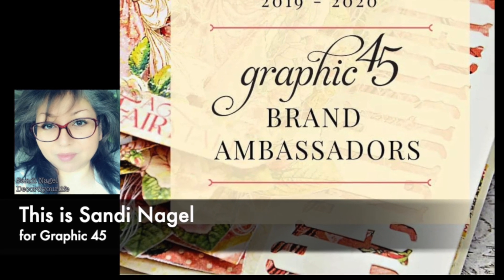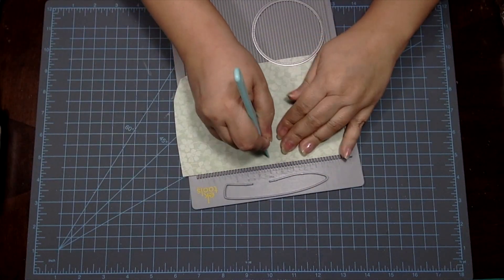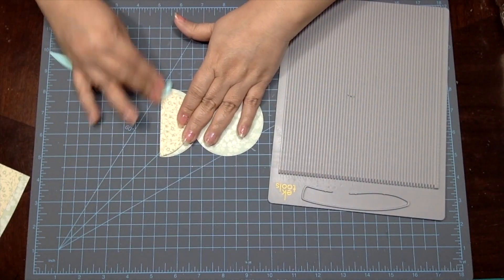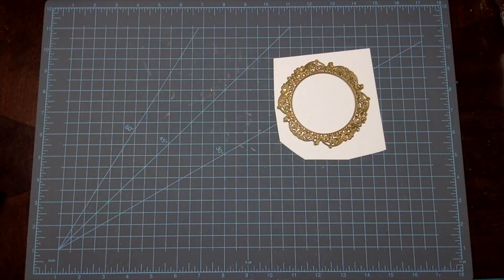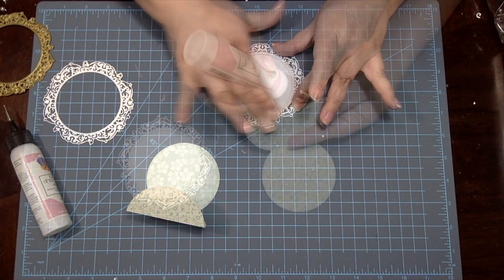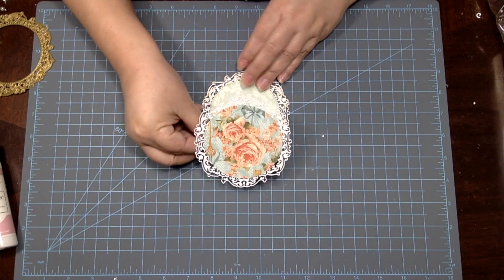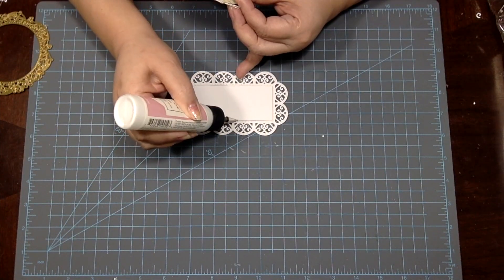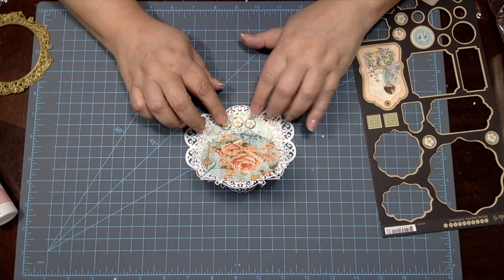Mother's Day Easel Card Tutorial by Sandi Nagel for Graphic 45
Graphic 45 Mother’s Day Card Tutorial
By Sandi Nagel

“Hello fellow paper crafters! Today I’m sharing a Mother’s Day Card tutorial featuring Graphic 45 Baby 2 Bride and Secret Garden paper collections.

With Mother’s Day right around the corner, I thought it would be fun to make an easel card that represents the love and gratitude that I feel for my mom.

I have a passion for card making, especially when it’s a layered, and very dimensional easel card!

I just love using pretty dies! And with the Graphic 45 Ornate Clock Frame Die-set, you too can make greeting cards like this. ~Sandi

Share your G45 projects with Graphic45 on Facebook and Instagram.

Have a wonderful day, and as always, Happy Papercrafting!